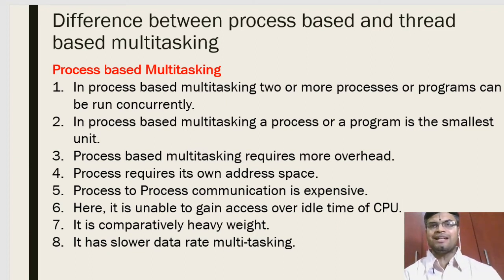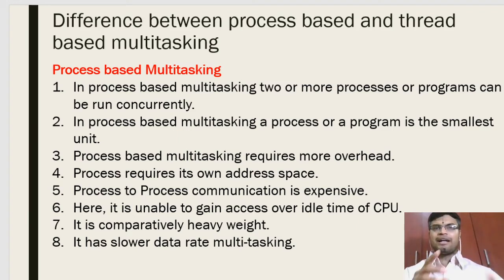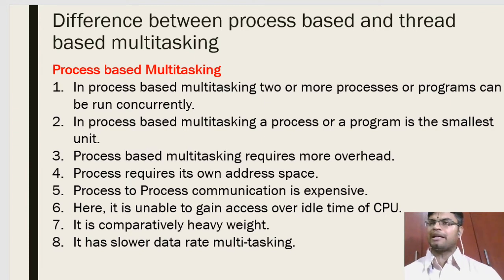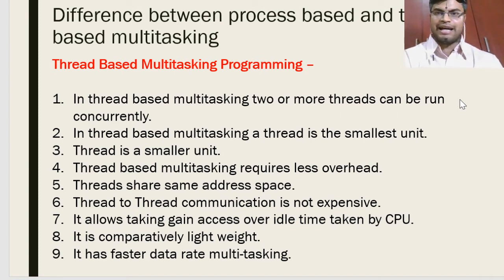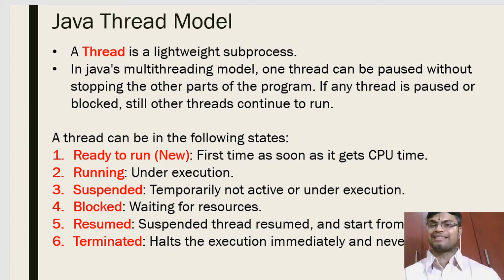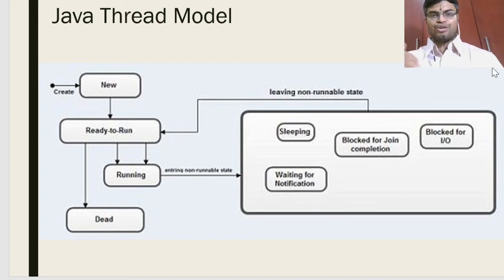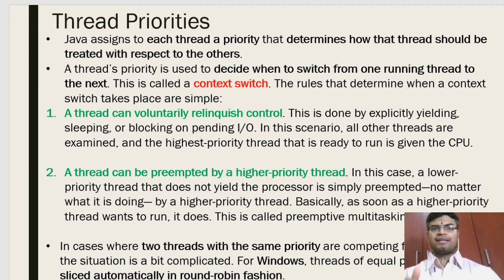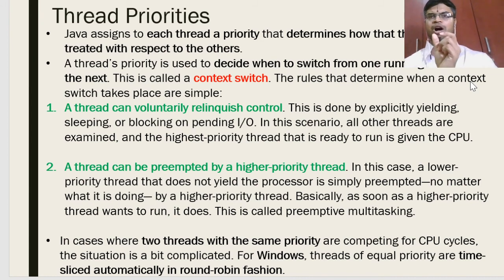Threads in Java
In this video:
1. I explain about what is a process and a thread.
2. I explain what is multitasking.
3. I explain the difference between process based multitasking and thread based multitasking
4. I explain what about thread and its life cycle.
5. Finally I explain about thread priorities and importance in Java.

The following is the link to my PPT  that I have used in this video: